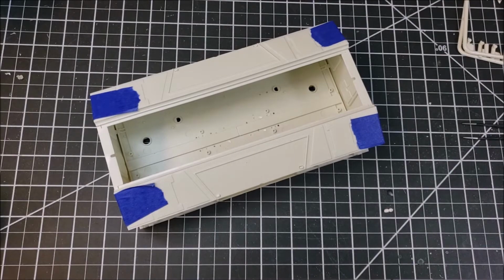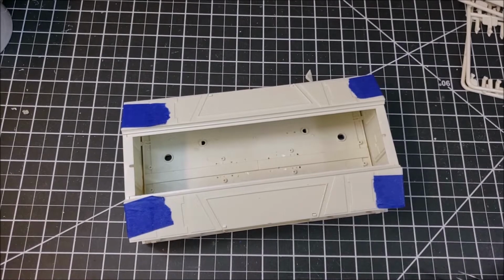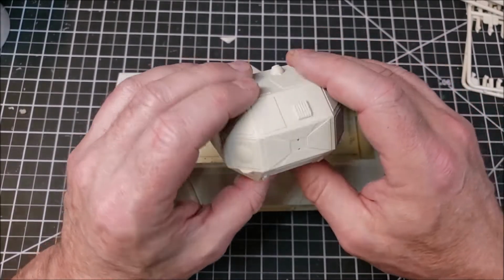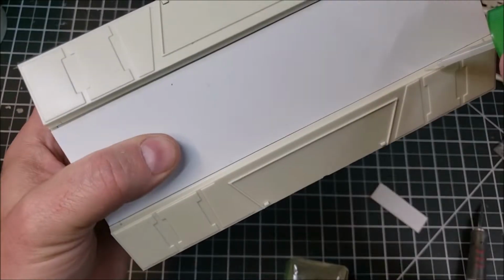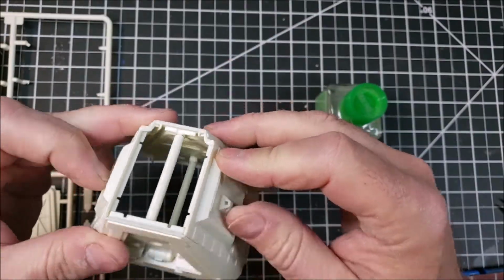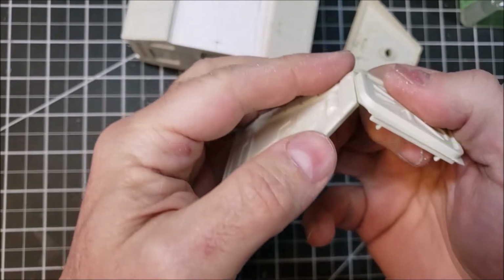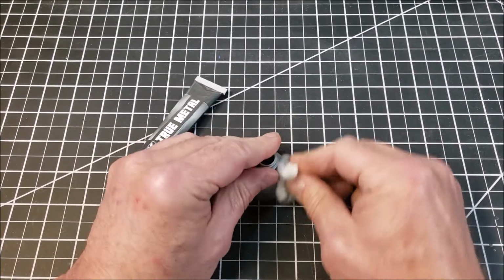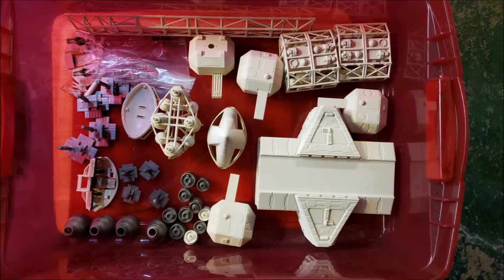Mal's Projects: (7) Space 1999 Eagle 2 1/48 Laboratory Pod version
Moving on to building the signature part of this version: the Lab Pod itself.  Some interesting things about how this goes together.

At the end - I go through my use of the AK True Metal paste.  For a first try at it, not terrible, and it's definitely something I'll use more..